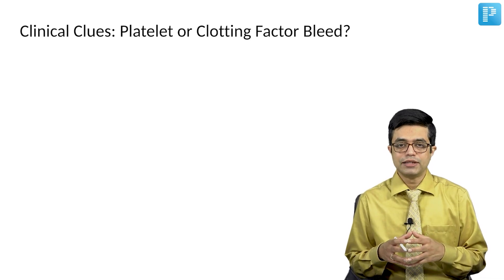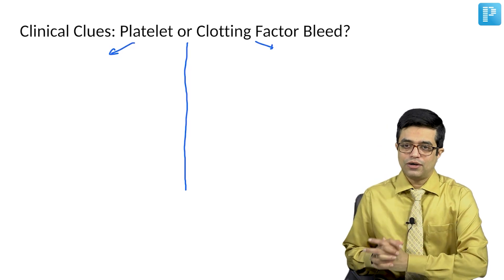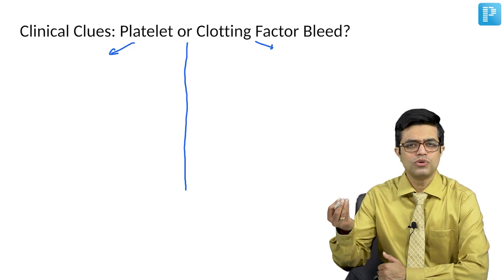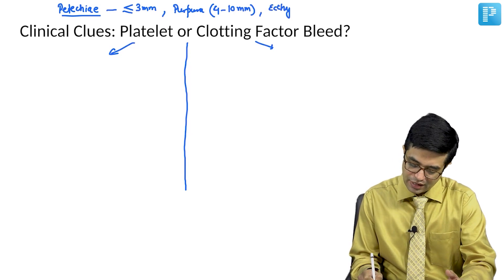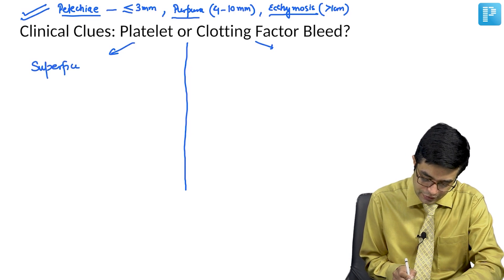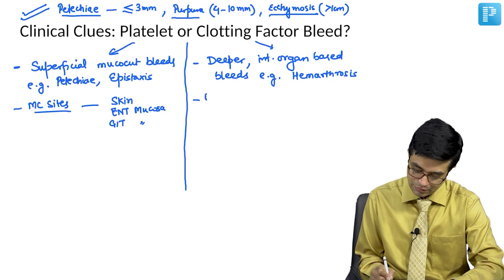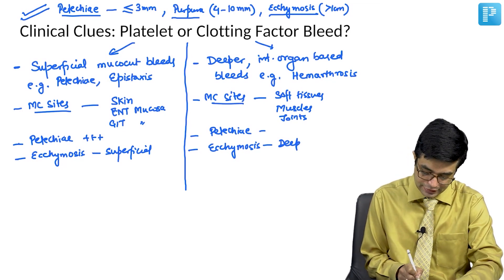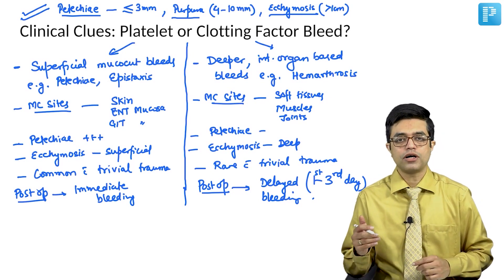"Bleeding Disorders in Children" by Dr. Sandeep Sharma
Watch Dr. Sandeep Sharma's video on "Bleeding Disorders in Children, a valuable resource for NEET Super Specialty in Pediatrics preparation. Gain insights into managing this condition effectively, equipping yourself with the knowledge needed for success in the exam.